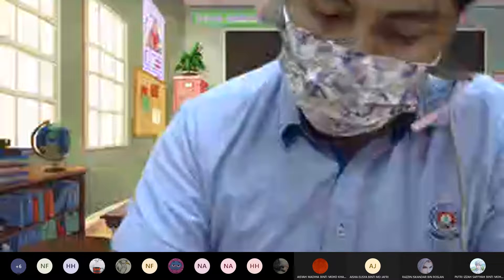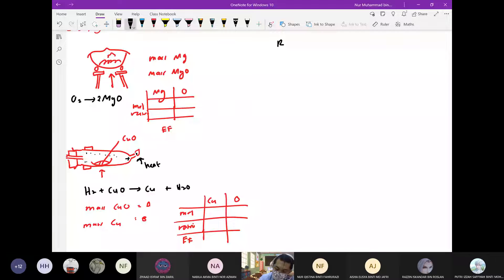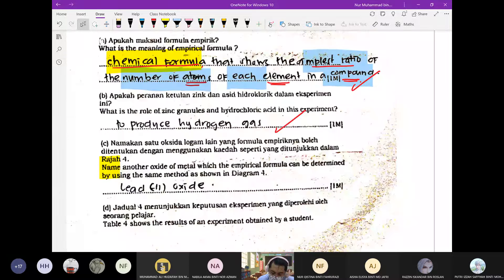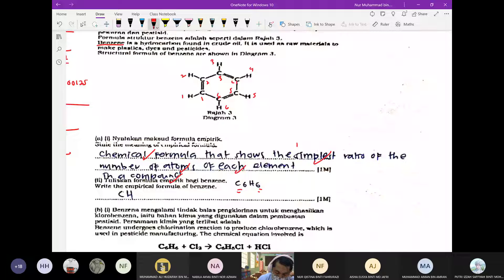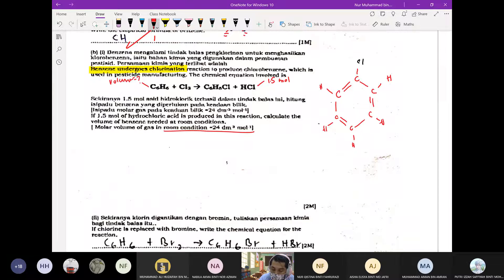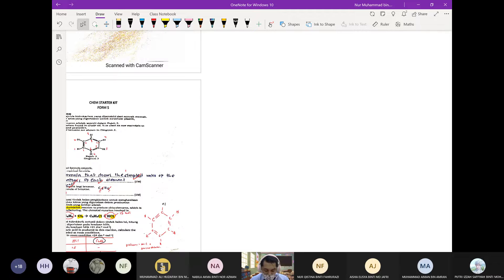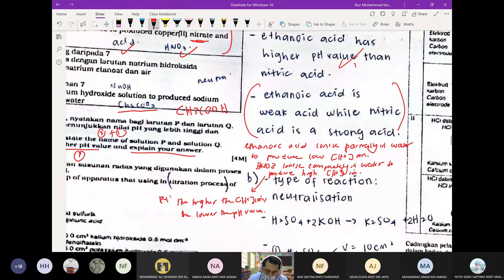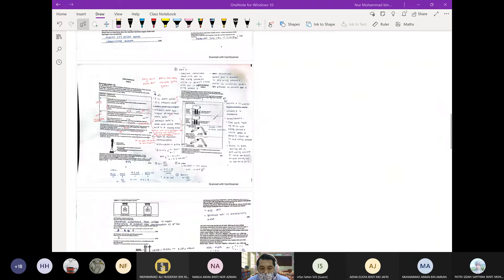503 2022 | DISCUSSION STARTER KIT | PART 2